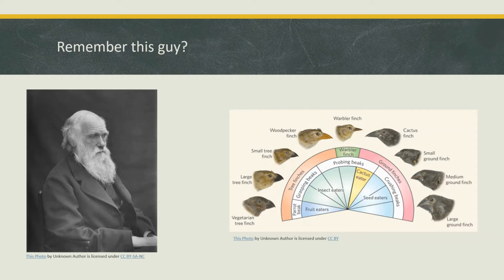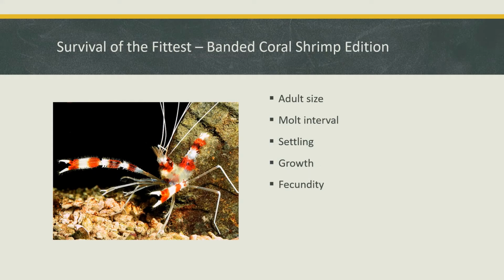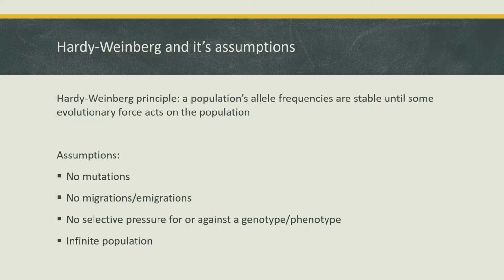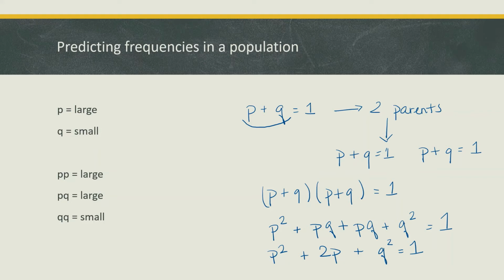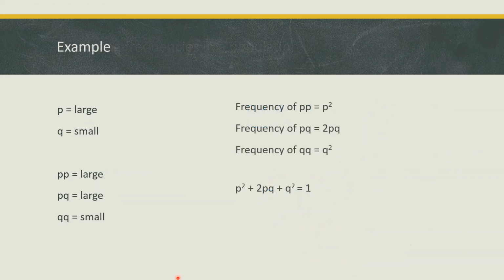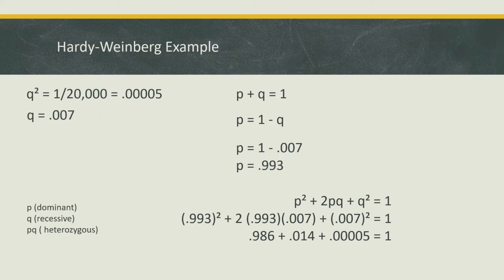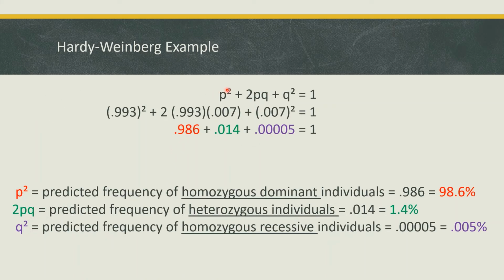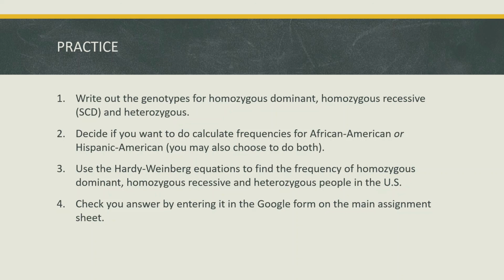Lecture and Practice Hardy-Weinberg Principle - GCC